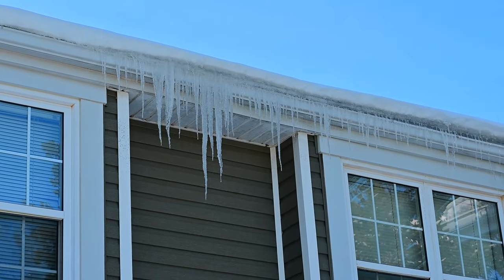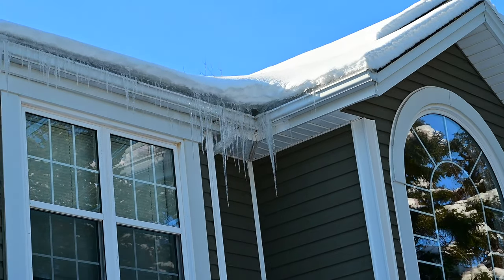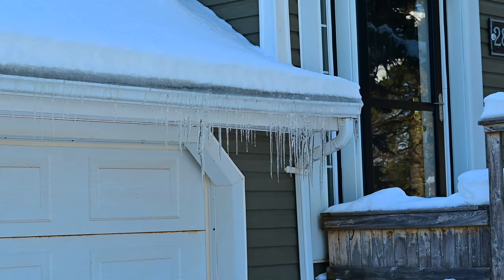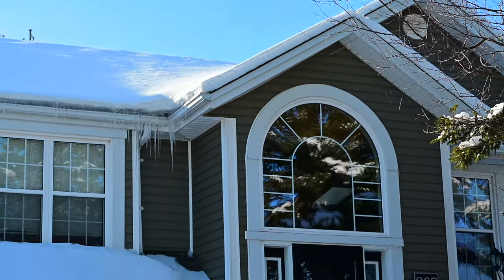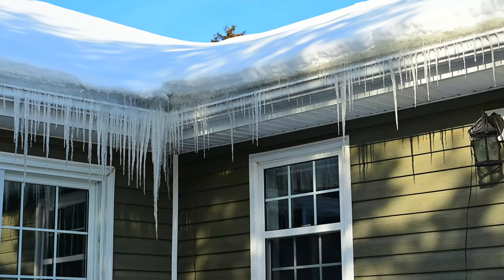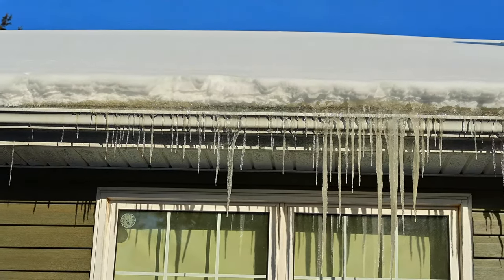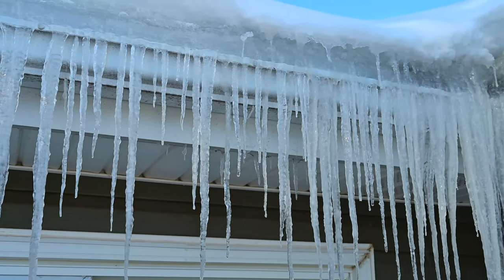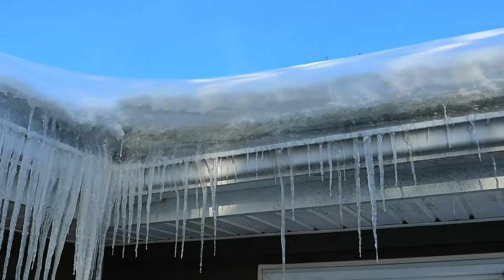Large Icicles on roof gutters? How do we solve this?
Large Icicles on roof gutters